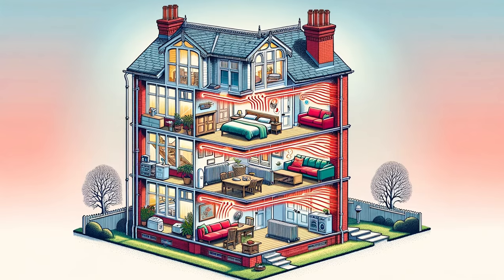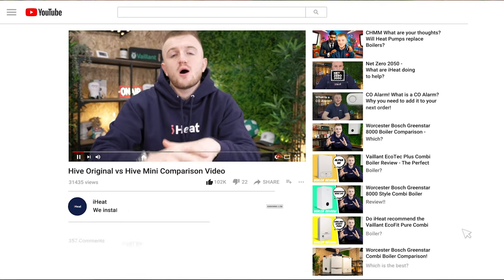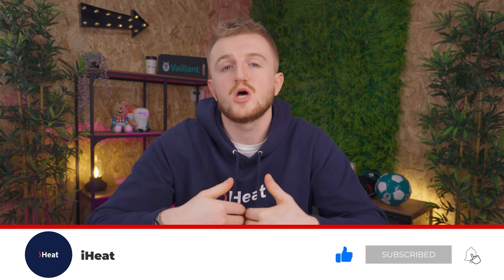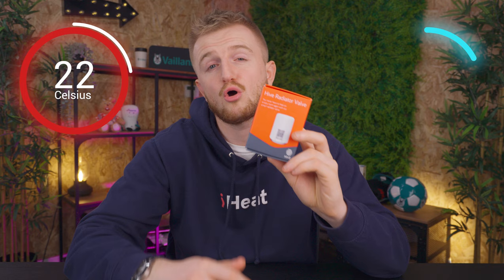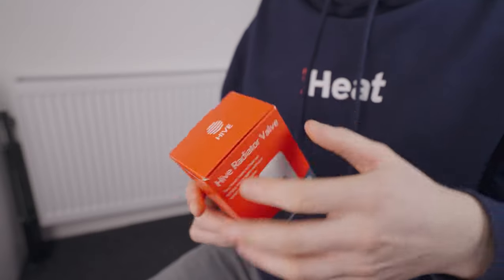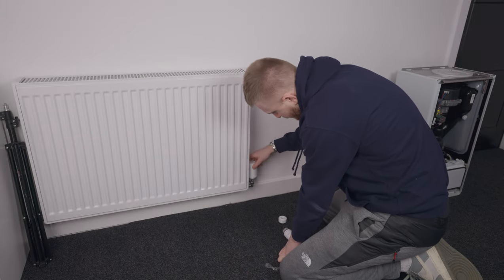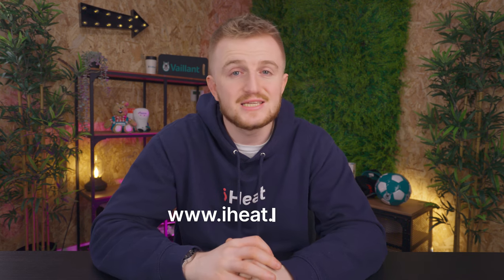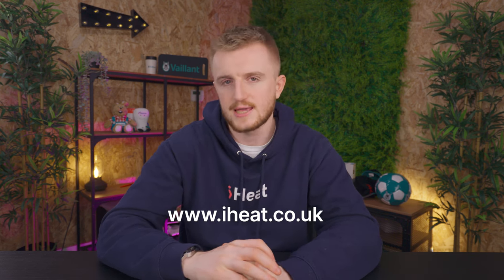Hive TRV Review - Do you save up to £120 year?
In todays video we are reviewing the infamous Hive TRV's. Do they make the perfect addition to your smart home and boiler system?

Chapters:
0:00 - Introduction to Hive TRV
0:22 - Understanding the Problem
1:25 - Introduction to Hive TRV Solution
1:56 - Benefits of Hive TRV
3:02 - Efficiency and Cost of Hive TRV
3:39 - Installation and Compatibility of Hive TRV
4:23 - Personal Experience and Final Verdict
5:05 - Conclusion